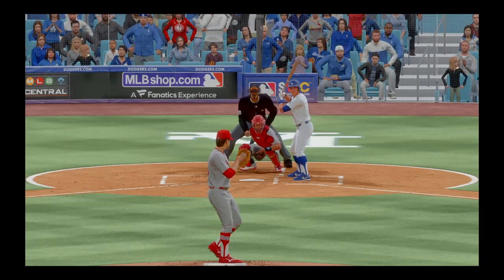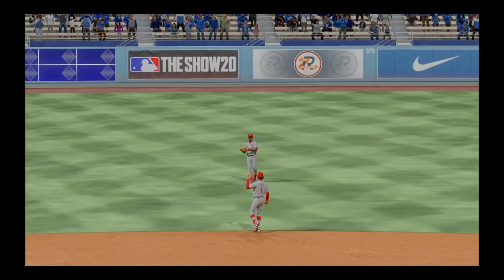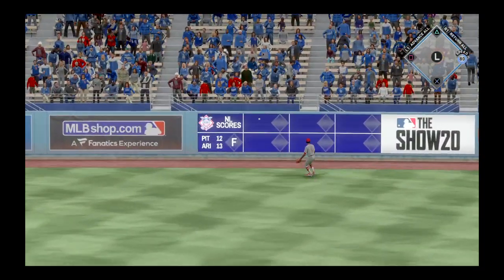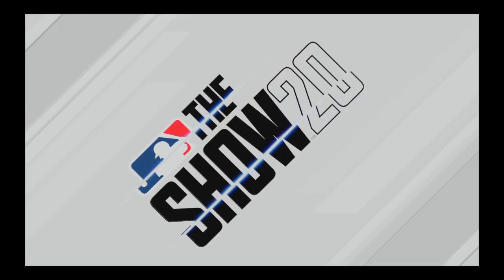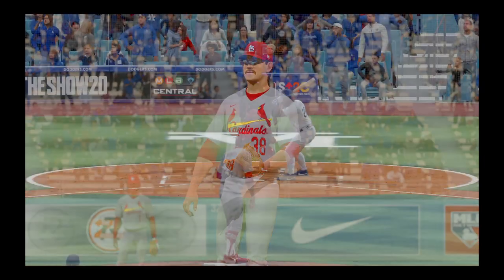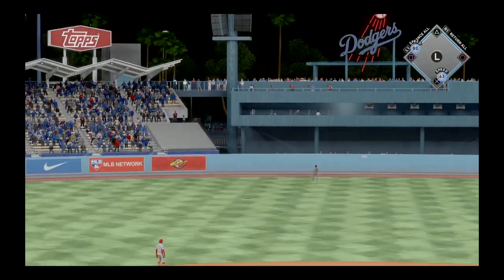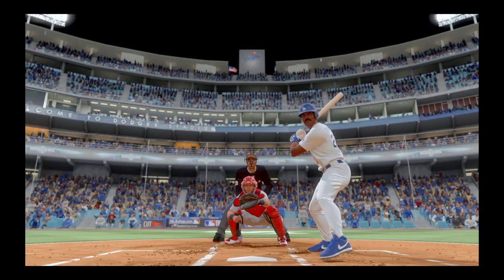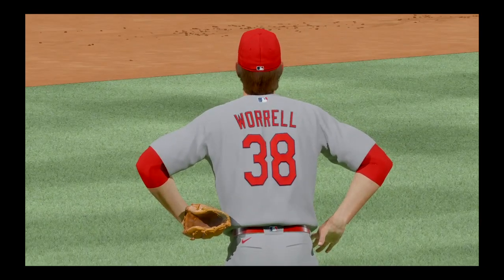MLB® The Show™ 20_ NOT USED